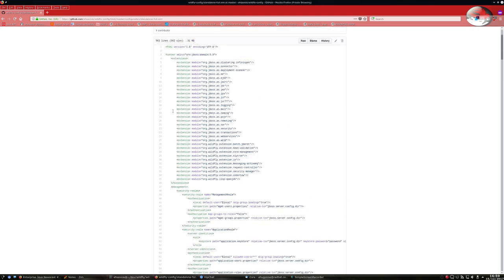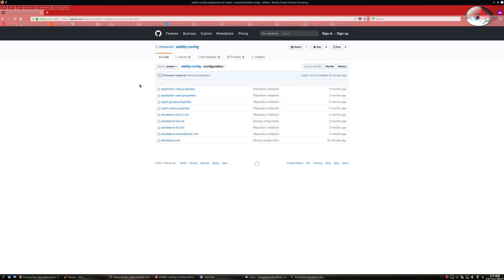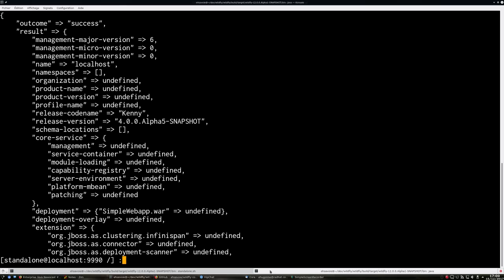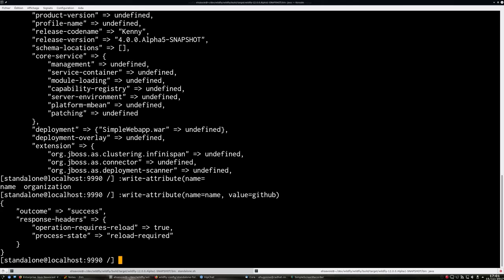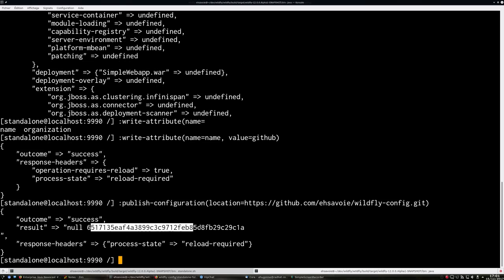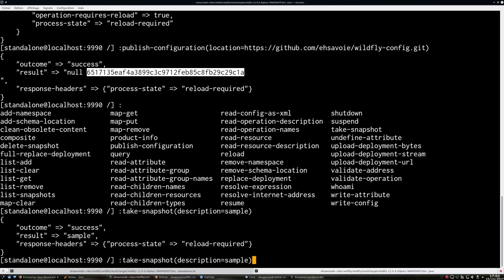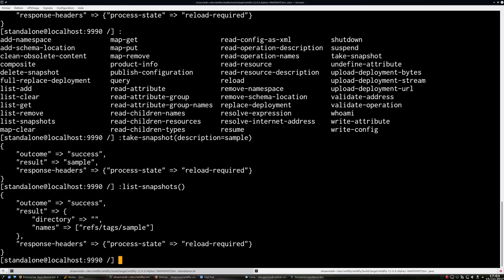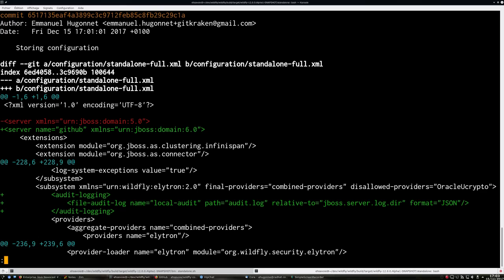Proof of concept: managing WildFly configuration history with git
A proof of concept of : managing the configuration of a wildfly server thrgouh git